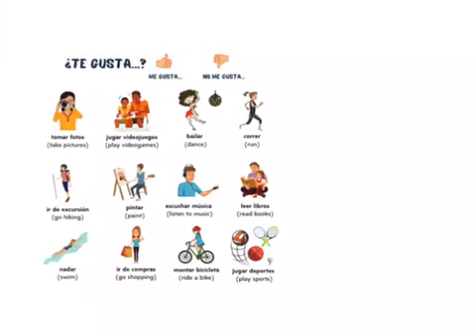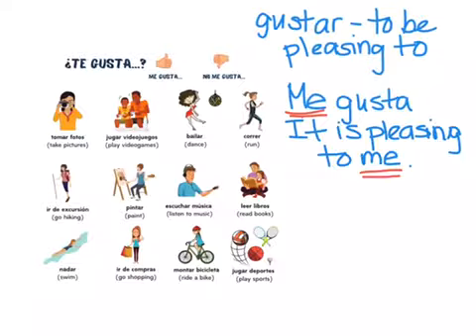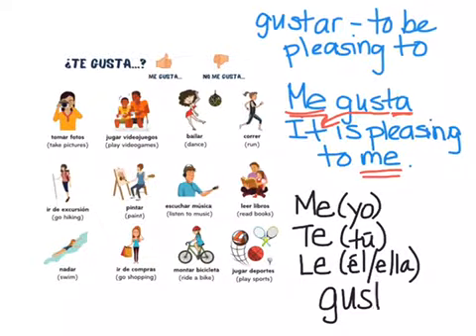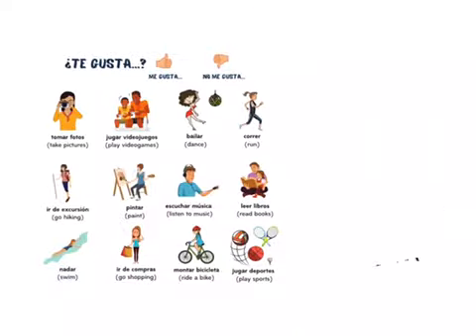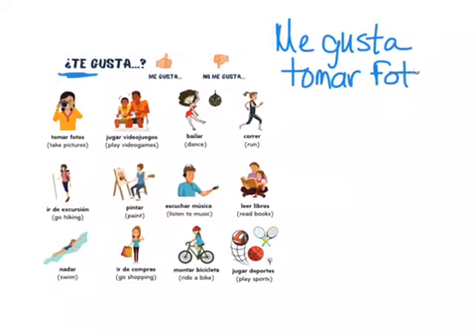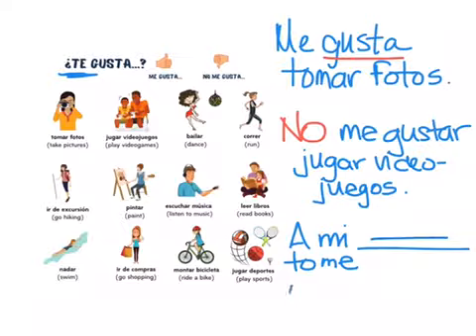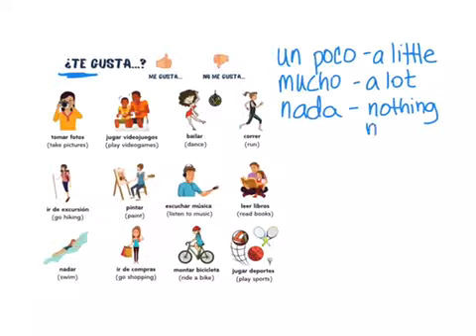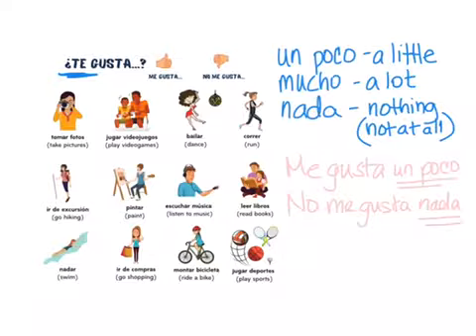Beginner Spanish Topic #8 - Likes and Dislikes / Instructional Video 1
These are made by us, Teacher Sara Tyler and Carlos Montero. My husband and I are both Spanish teachers. We reside in Veracruz, Mexico, from where we are able to give online classes and create courses and materials for Spanish and English language learners.

These instructional videos are used for our beginner Spanish students in live or online classes. You are welcome to practice with the free activities available on our